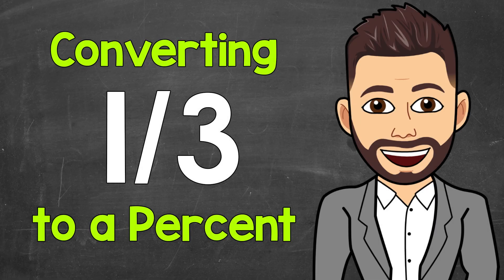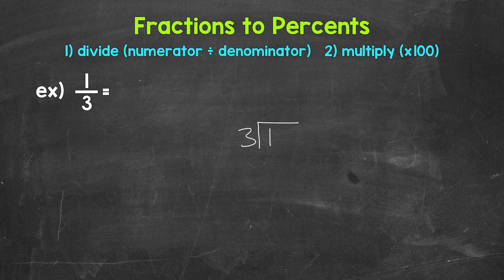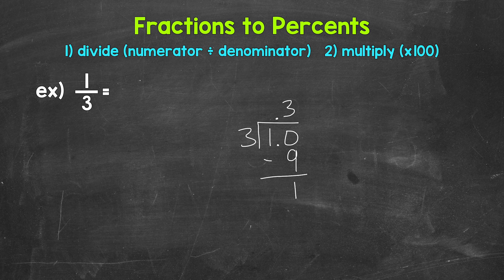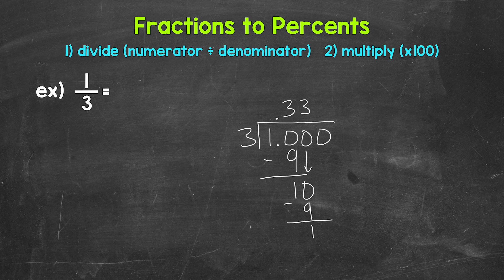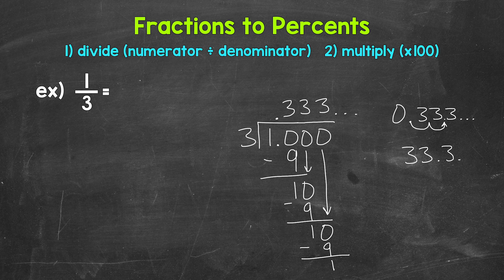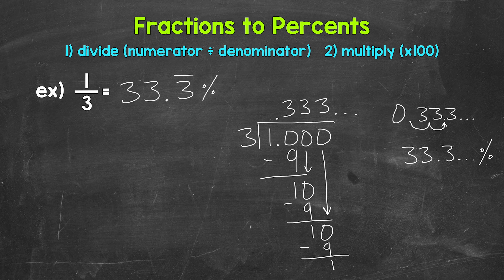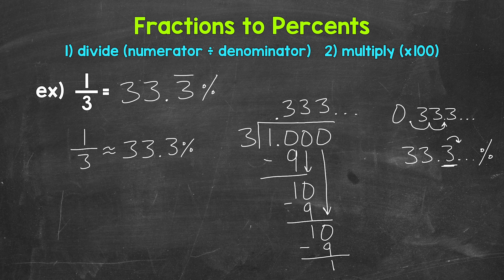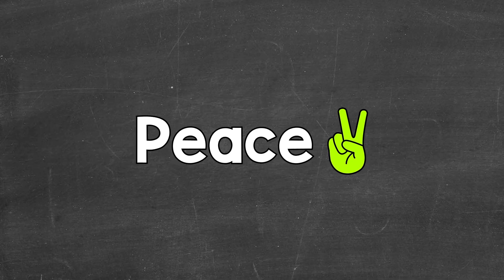Convert 1/3 to a Percent | Fractions to Percents | Math with Mr. J